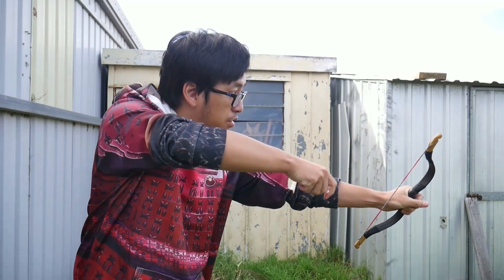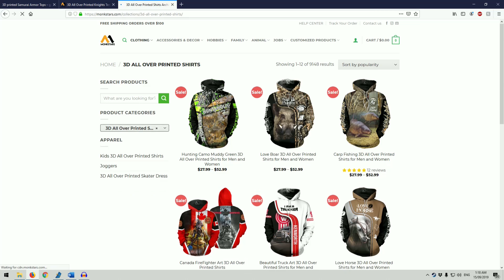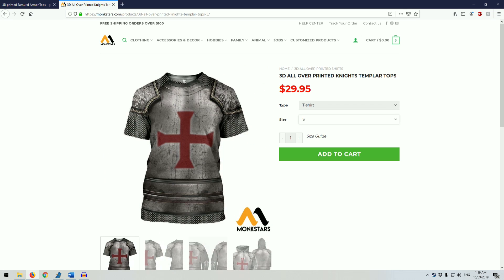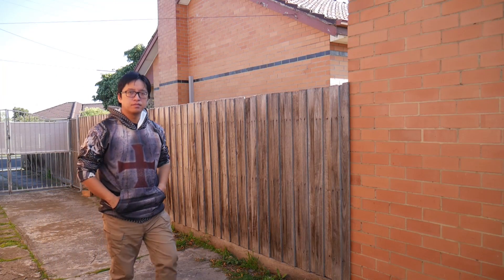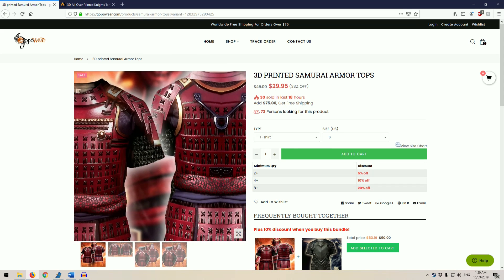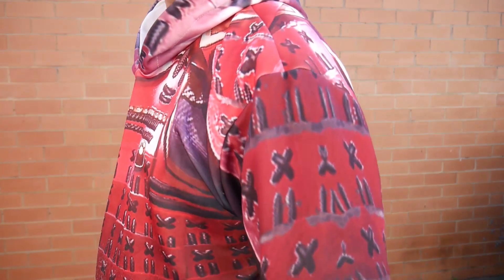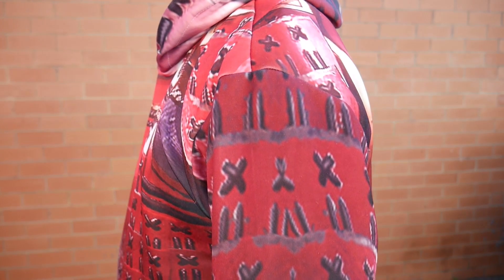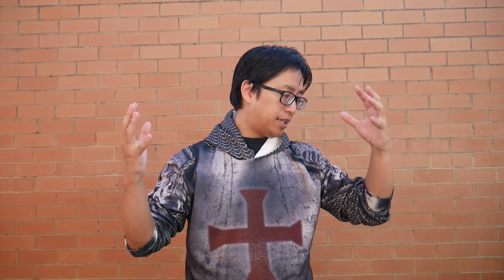3D Print Armour Shirts - Review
A look at printed shirt designs based on historical and fantasy armour.